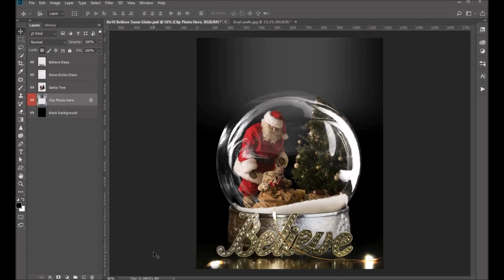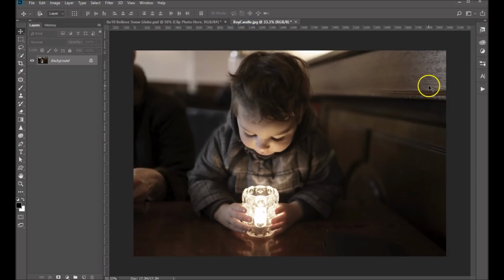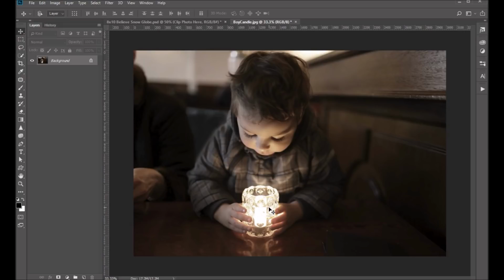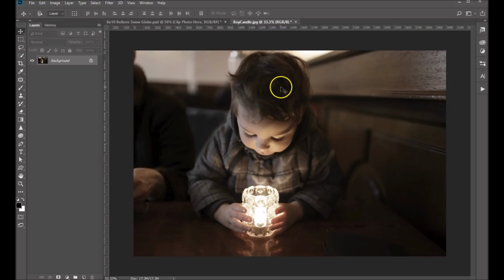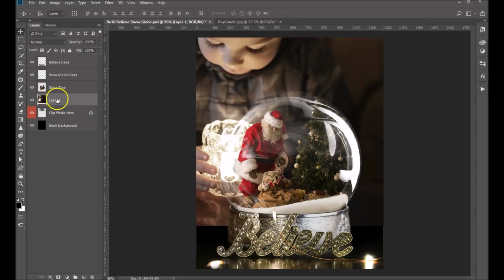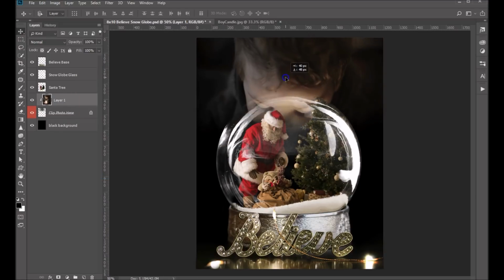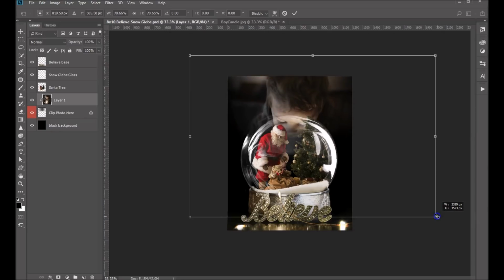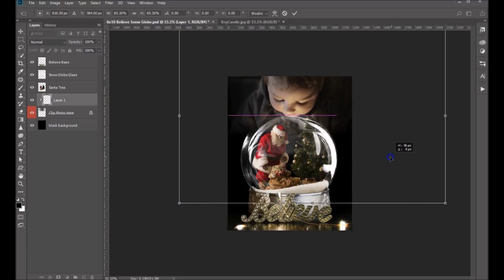Using Our Photoshop Snow Globe Template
Learn how to create your very own stunning snow globe composition in minutes. Simply add your photo to the template, clip it to the layer, size it to your liking and you're done...literally in just a couple of minutes! We even give you some cool lighting tips to get a soft glow on your subject's face.